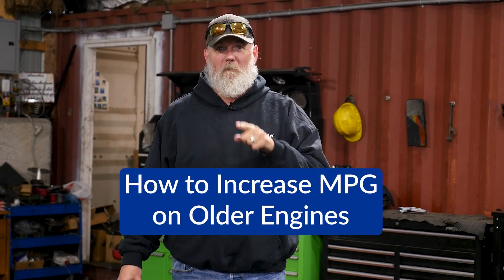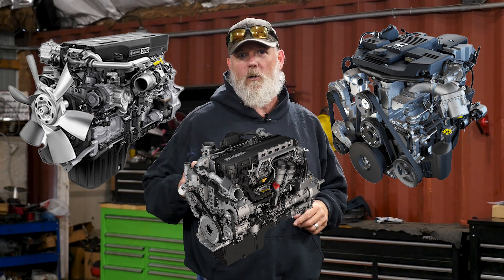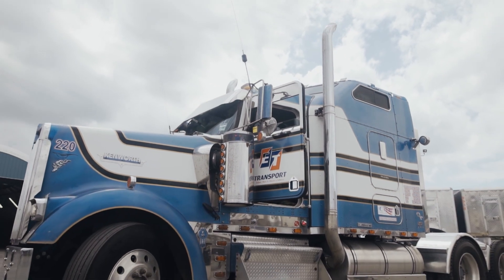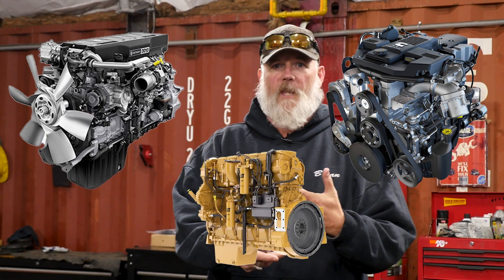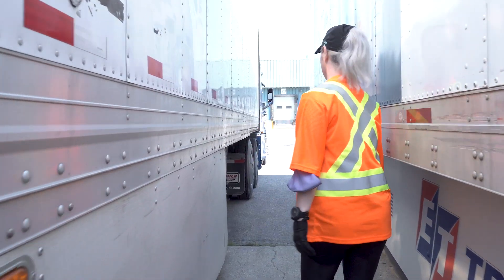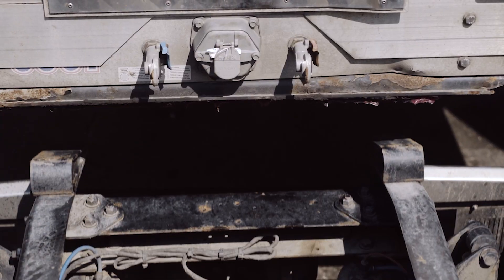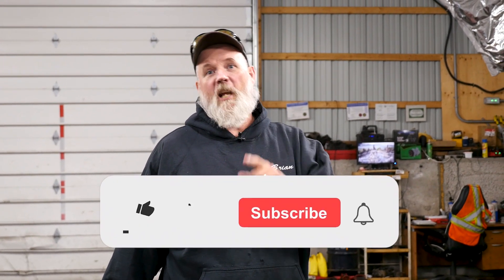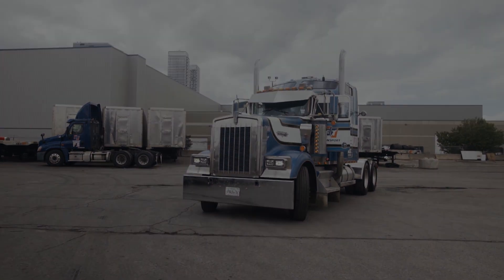How to get Better Mileage out of a Pre Emission Engine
What are the best ways to maximize fuel efficiency in older engines?

In this video, Brian shares some pointers on how you can get better mileage out of an older pre emission engine. Alex, ET's Shop Manager chimes in and answers some of Brian's questions.

New Drivers Looking for a Training Program, click below, scroll down and fill out the form.